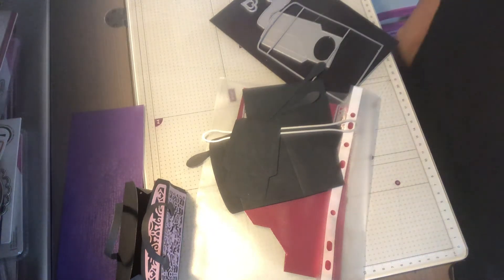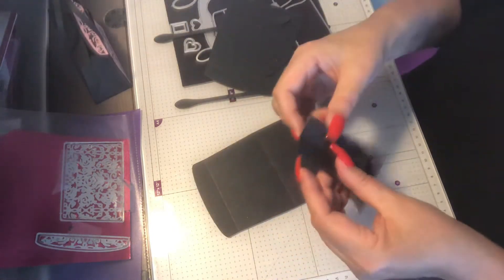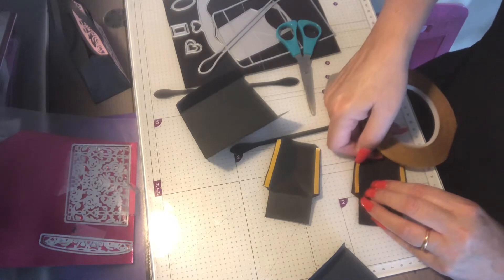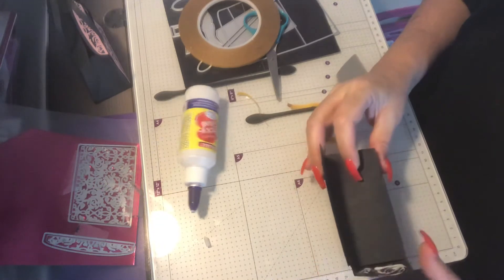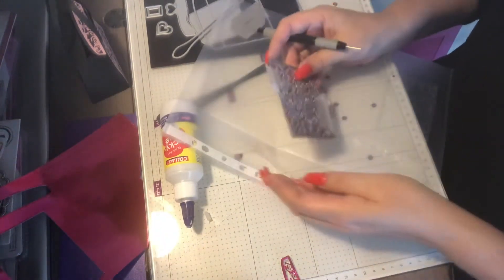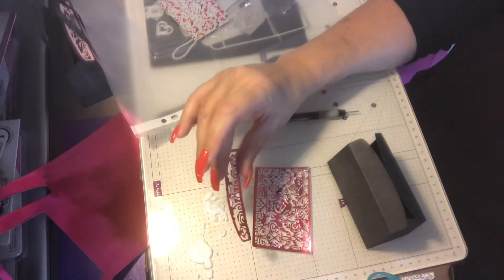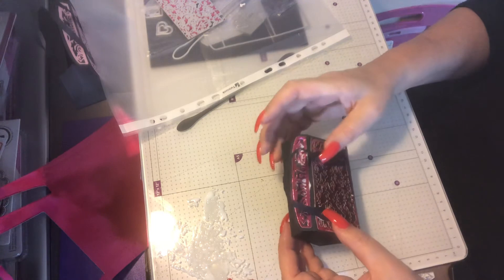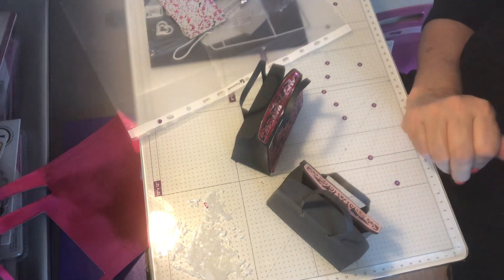Little gift handbag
I love these bags for putting in a few chocolates for colleagues or teacher gifts.

This video is for over 18s only